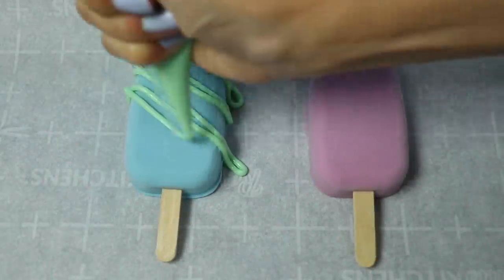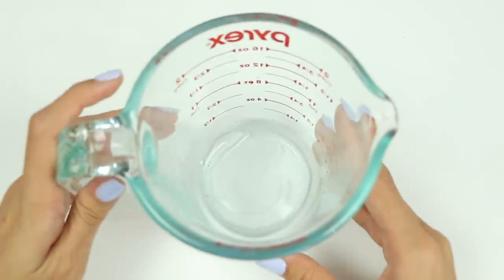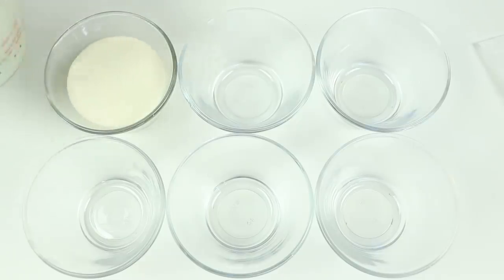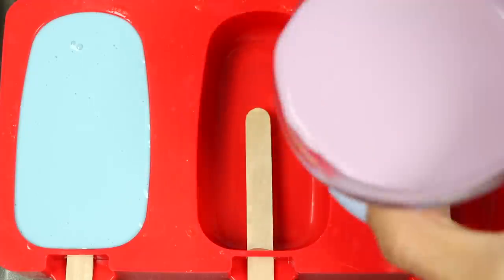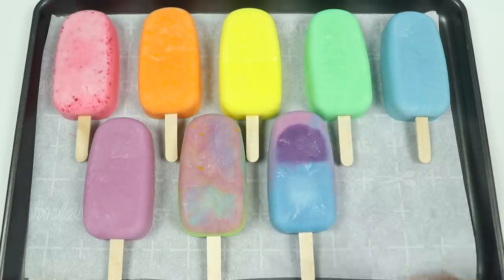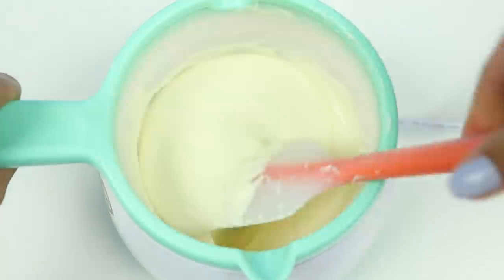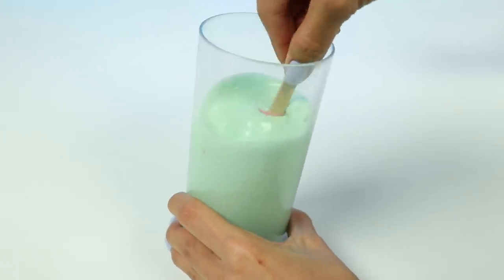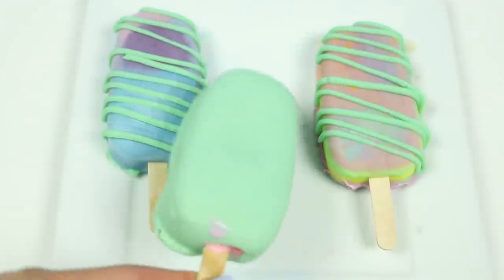Chocolate Covered Popsicles With Nerdy Nummies Melting Pot!